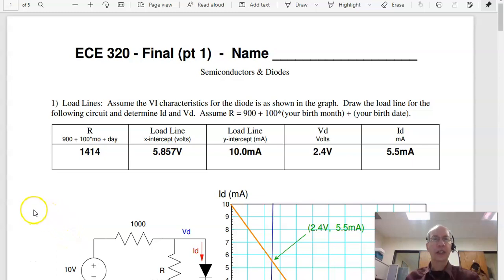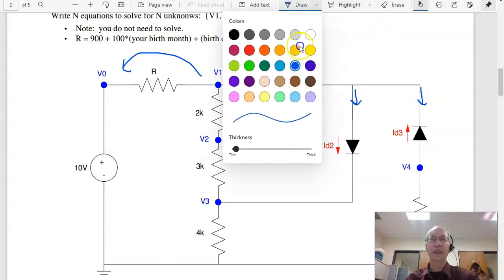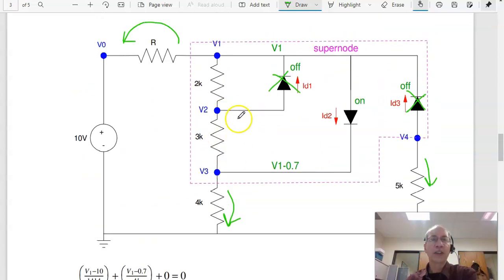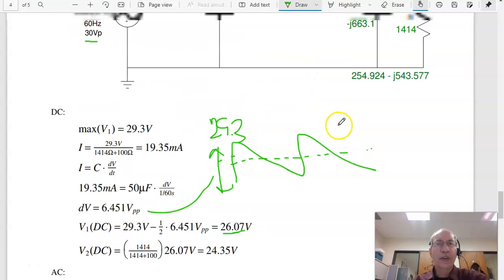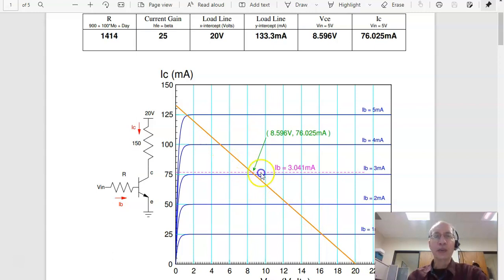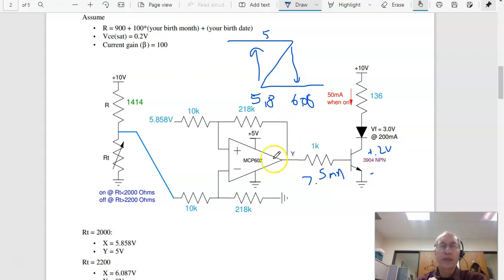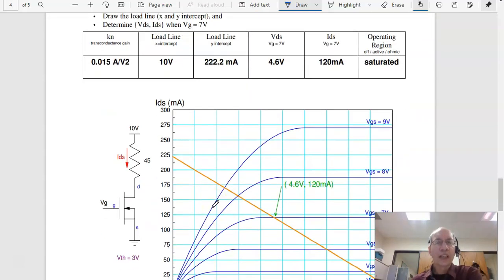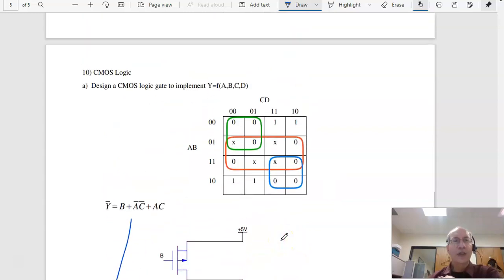ECE 320 Final Exam Solutions (Sp22)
Solution to the final exam for ECE 320 Digital Electronics.  Please visit the following link for corresponding lecture notes, homework sets, and solutions.